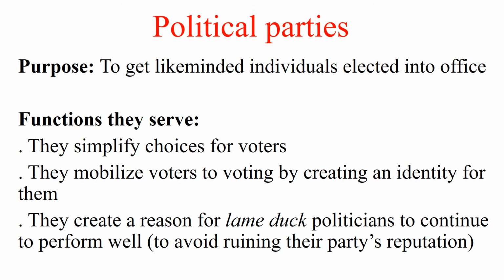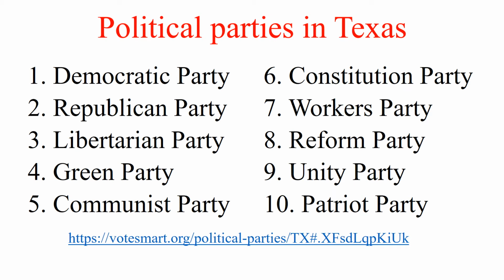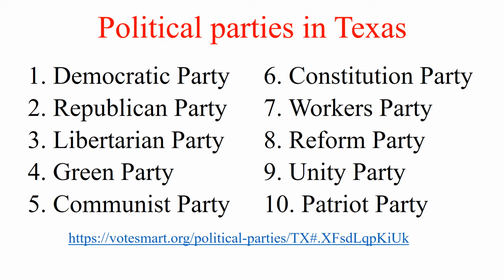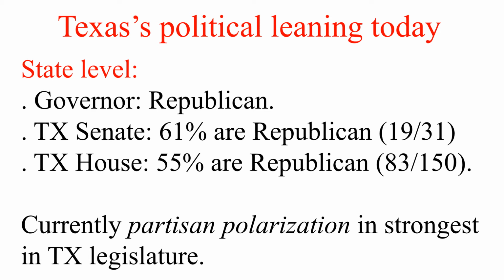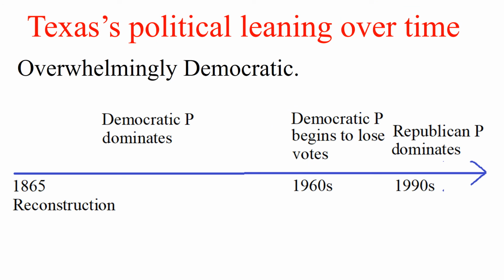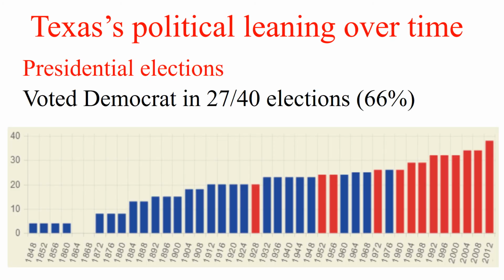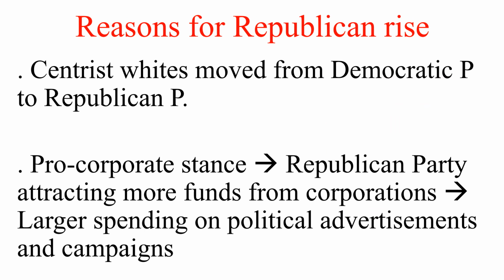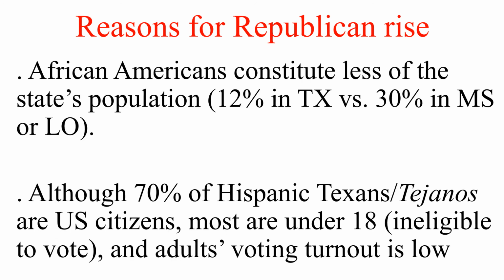Political parties in TX 1of2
by Bulent Temel, Ph.D.
Assoc. prof.
Austin, TX